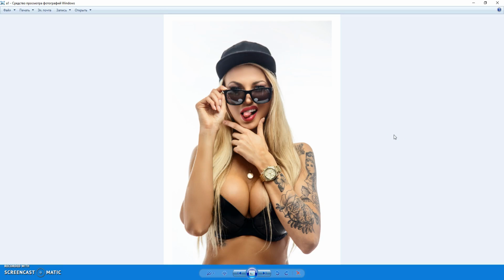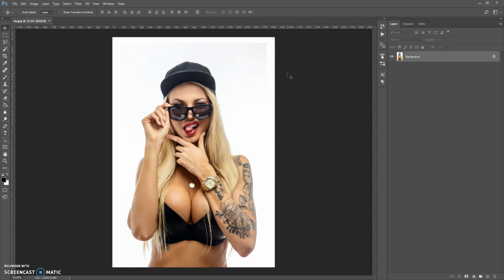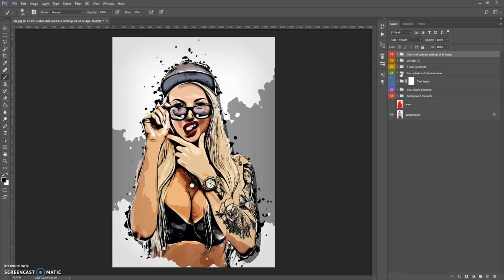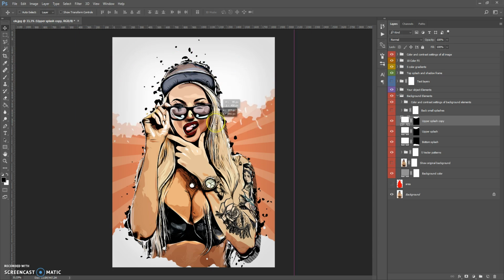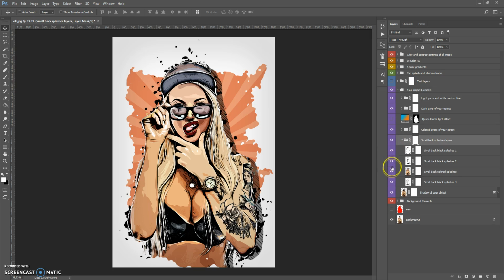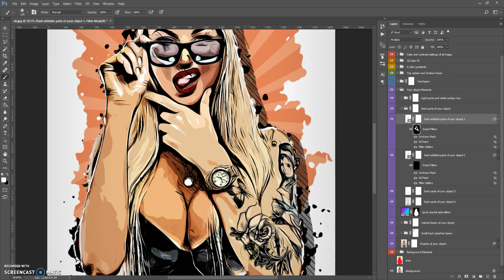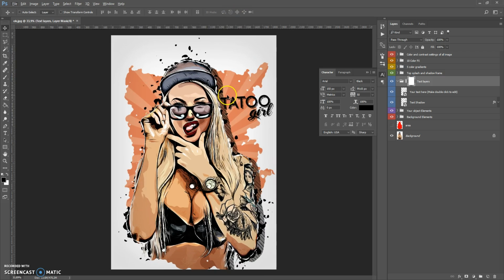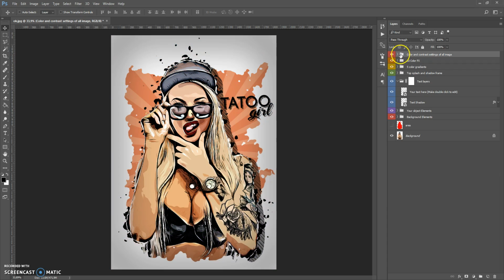Photo to Vector in Photoshop tutorial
!!!IMPORTANT!!!